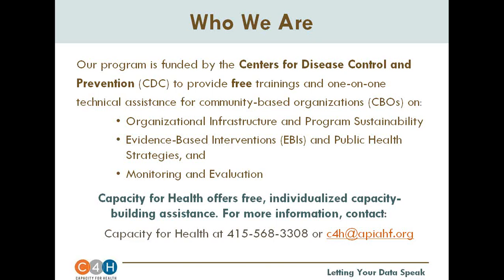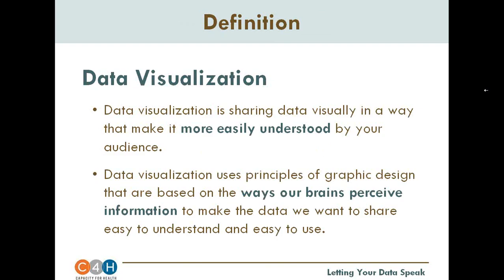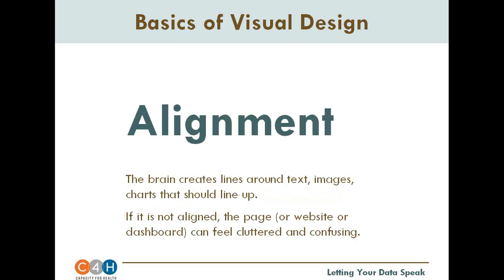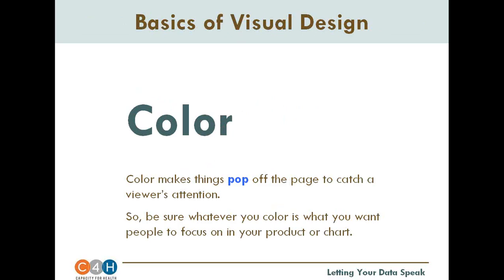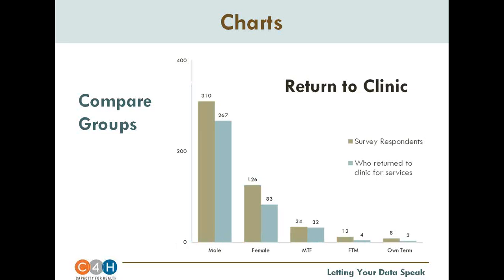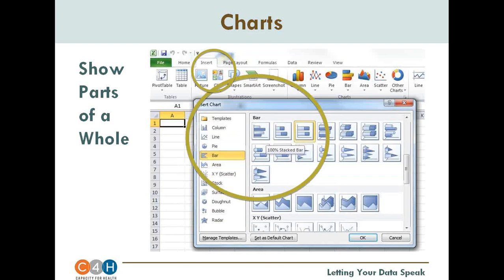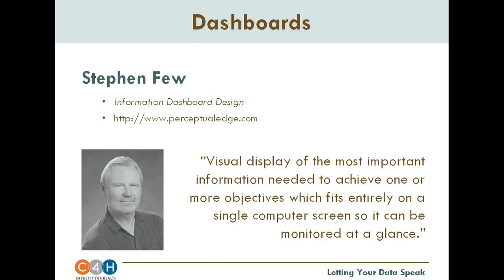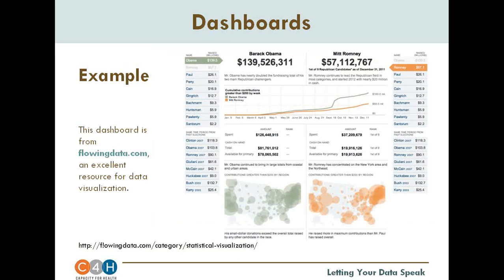WEBINAR: Letting Your Data Speak: Tips for Presenting Data Effectively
Part III of the Data Management and Analysis: From Beginner to Advanced Webinar Series

This one-hour webinar will focus on presenting your data, and your conclusions about the data, in ways that convey the information clearly to your intended audience. This webinar will introduce the basic principles of visual design and data visualization, how to apply visual design principles to presenting data. Topics will include: tables versus charts, different types of charts for different types of data, using data dashboards, and our "Top 5 Ways NOT to Present Data". The webinar will be accompanied by a written Information Sheet.

Presenter

Jessica brings over 15 years of experience in creating, running and evaluating programs and currently works for Public Profit, a program evaluation consulting firm based in Oakland, CA. Jessica has worked in youth and women's health, HIV prevention, LGBTQ leadership development, after school programs, and music education doing everything from running the programs to keeping the books. Her love of both numbers and people is what draws her to program evaluation.

Capacity for Health (C4H) at APIAHF is a Capacity Building Assistance Program funded by the Centers of Disease Control and Prevention.